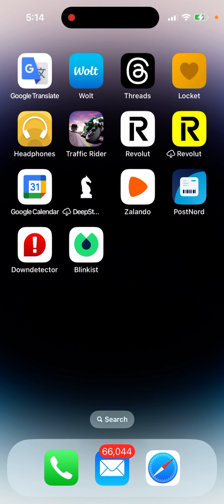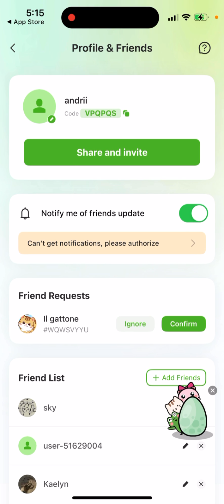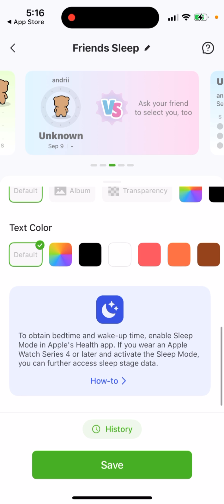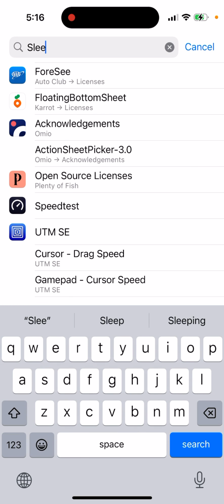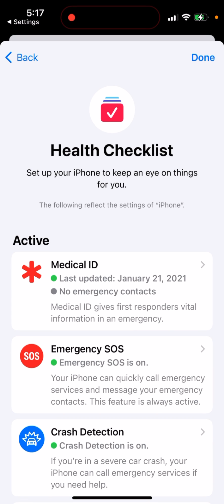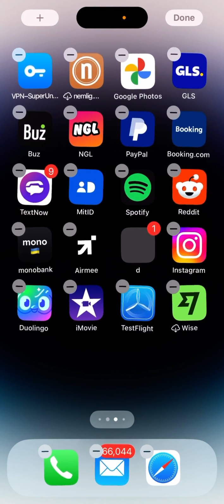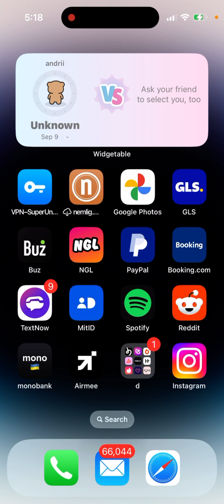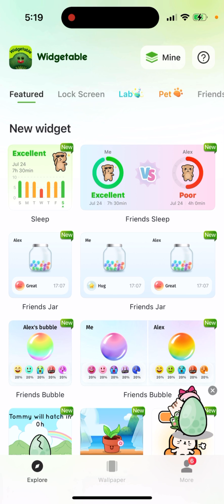WIDGETABLE SLEEP TRACKER - new widget tutorial